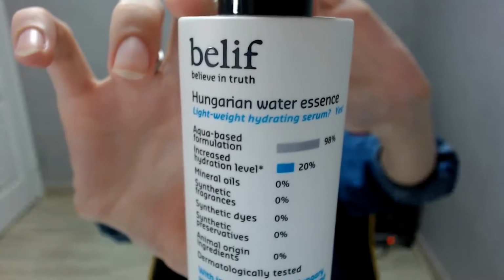Tested a Korean Essence | BELIF Hungarian Water Essence [빌리프 헝가리언 워터 에센스]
Where can I buy?

Today I share a review about an essence from a natural Korean brand, BELIF. The name is Hungarian Water Essence. This cosmetic is not only natural, but a fairly moisturizing, non-sticky solution that is perfect for the night, and for the morning also. It can provide a good refresh before makeup.

I will try to answer for everyone! Thanks! Have a good day!